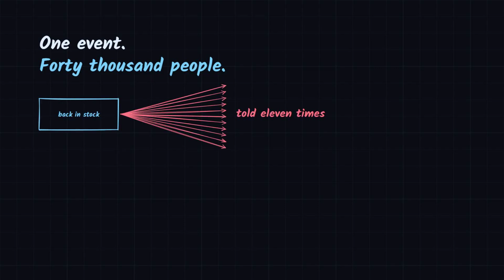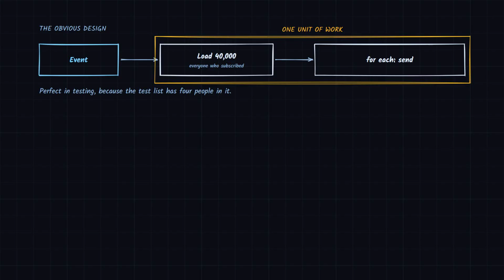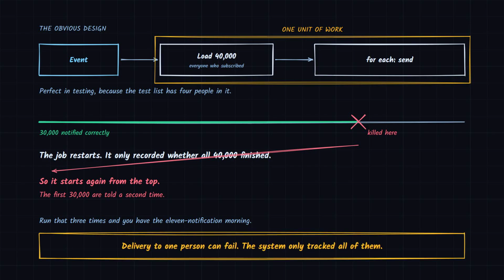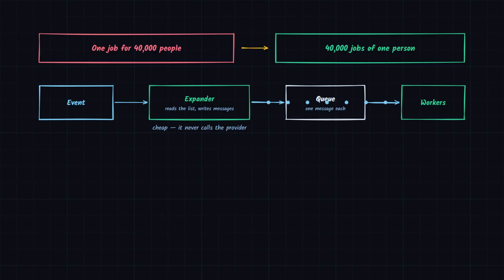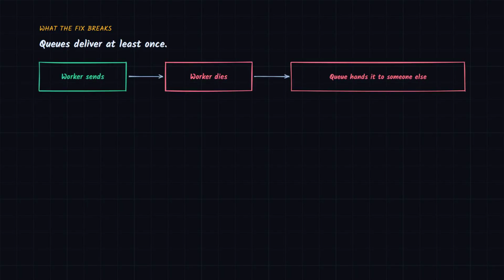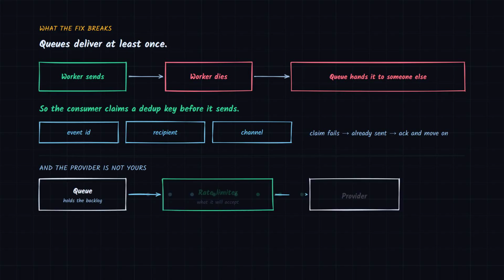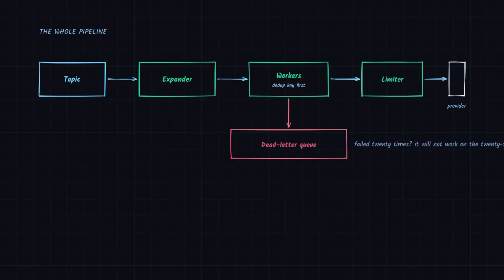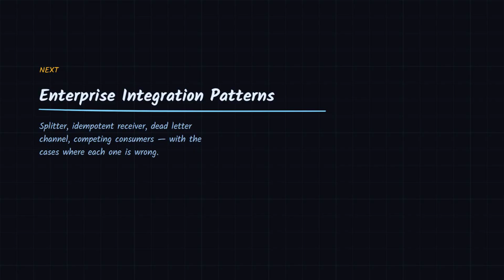Notification System Design: Fan-Out Without the Flood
One event, forty thousand subscribers, and some of them notified eleven times before anyone noticed. Notification systems fail in a very specific way, and the fix is to stop treating a fan-out as one job. Per-recipient messages, idempotent consumers, and backpressure on a provider you do not own.

Chapters
0:00 The Alert That Would Not Stop
0:39 The For-Loop That Cannot Restart
1:45 One Message Per Person
3:03 At-Least-Once Means Duplicates
4:14 The Whole Pipeline, Drawn
5:06 Where This Goes Next